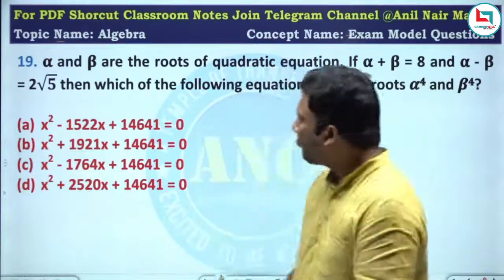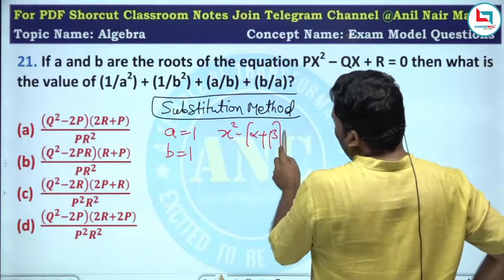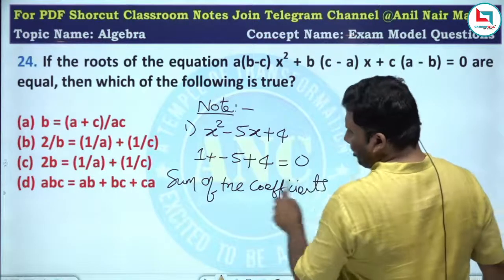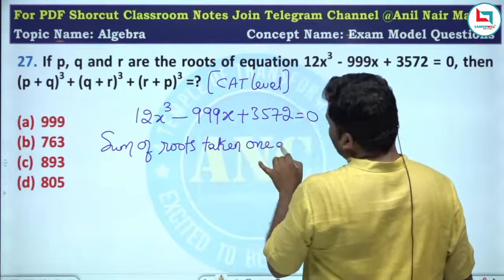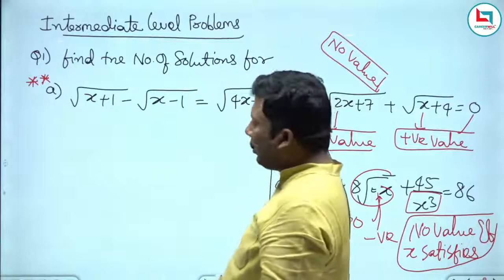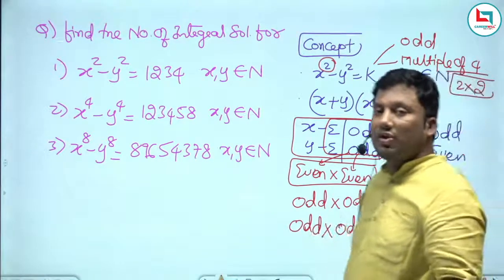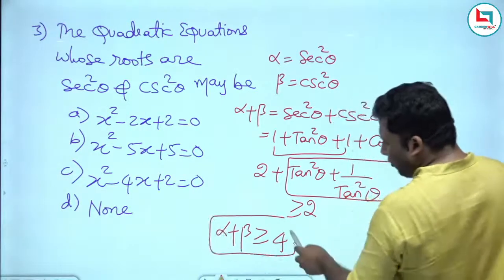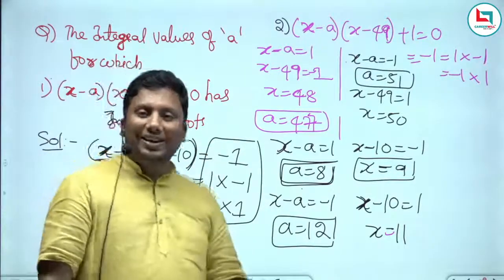Quadratic equations | Anil Nair | CAT 2021 | CAT exam Strategies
Important Key Points:
1.. Reasons to enroll for ANC video classes

1. Different angles to simplify each topic using lateral thinking & common sense
2. Focus on Concepts and not just Problem Solving.
3..Different techniques for problem-solving taking concepts to an advanced level.
4. Application of unique shortcut techniques in Quant/ LRDI and Verbal.
5. Link topics by adopting similar strategies & techniques.
6. Focus on maximizing scores in minimum time.
7. Focus on Test taking strategies & understanding of the intricacies of question types in CAT and Other Management Exams.